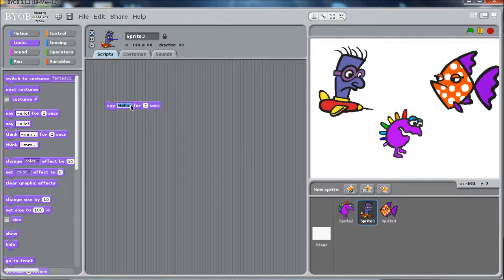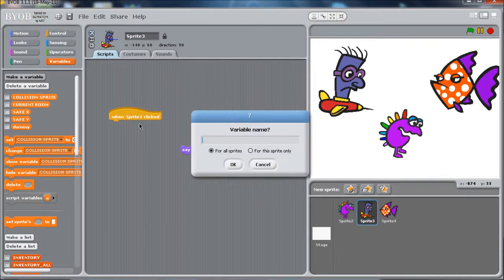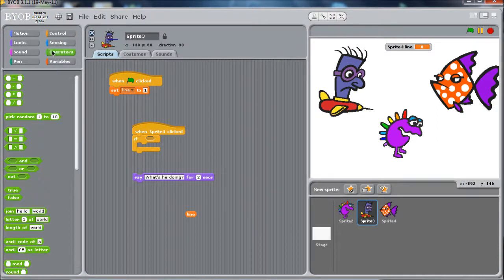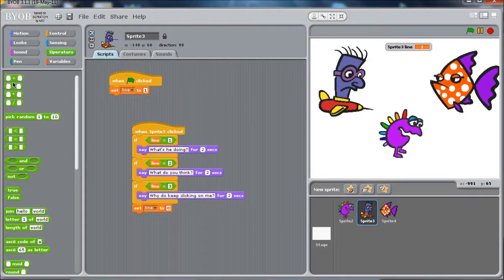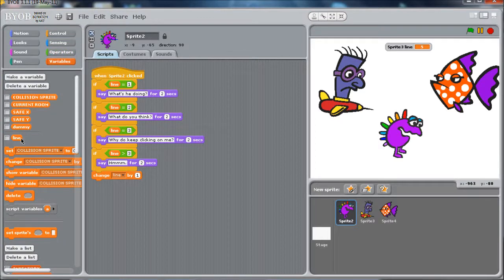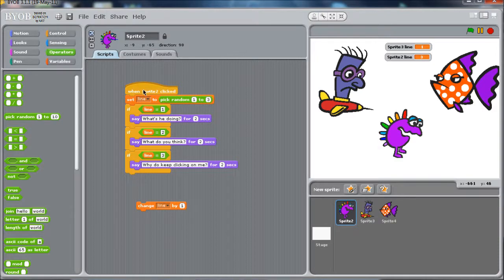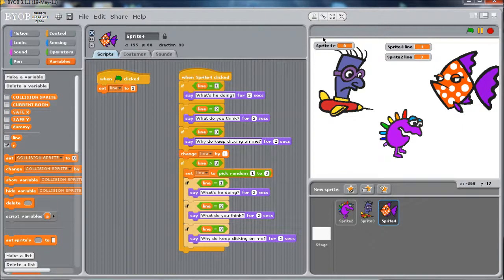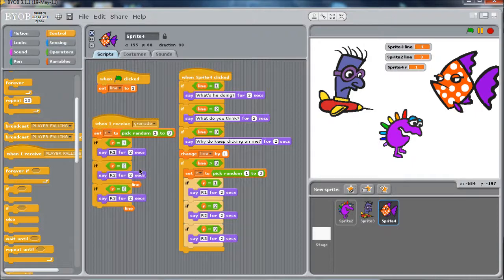Game Blocks Tutorial: Emotes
Create one-liners for NPCs using the Game Blocks library for BYOB.  For the latest information on Game Blocks